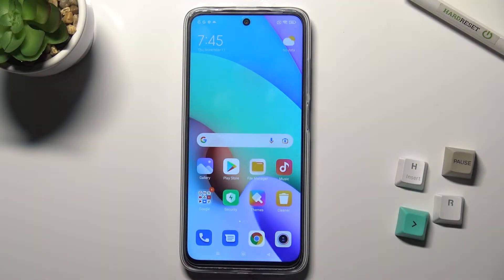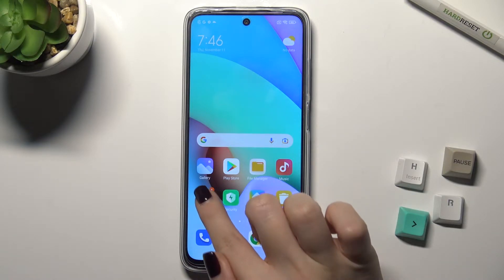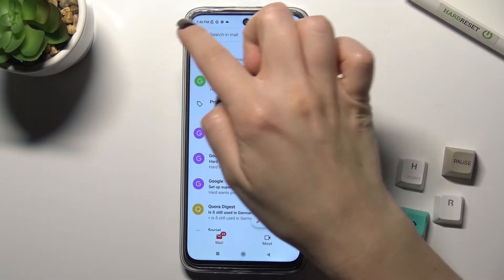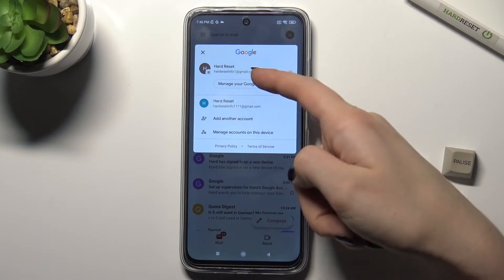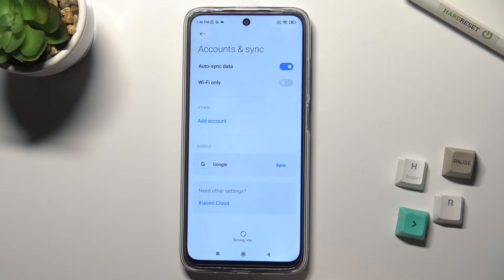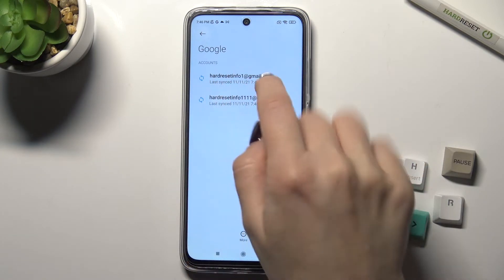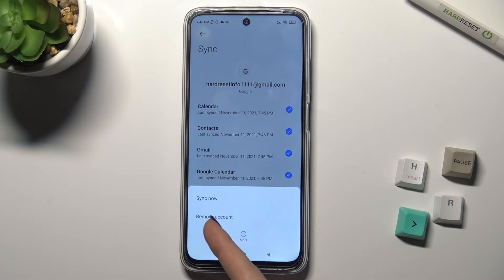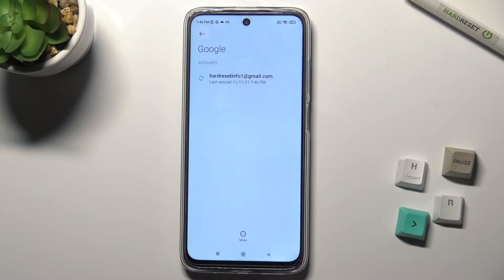How to Logout from Google Account in XIAOMI Redmi 10 – Manage Google Account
Did you know you can log out from Gmail on XIAOMI Redmi 10? Finding the right Gmail Settings can be tricky, so in the video above, our expert will walk you through it! By simply logging out, you can remove your Gmail account in just a few minutes. Let's get started!

How to Logout from Google Account in XIAOMI Redmi 10? How to Leave Google Account in XIAOMI Redmi 10? How to Sign Off from Google Account in XIAOMI Redmi 10? How to Manage Google Account in XIAOMI Redmi 10?